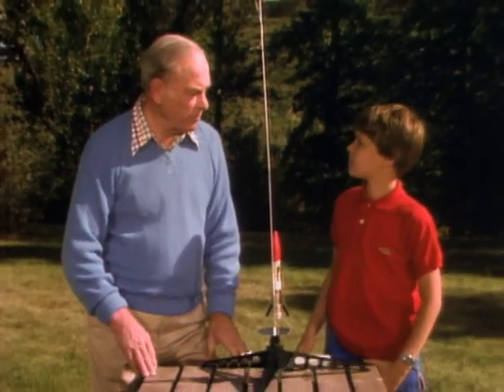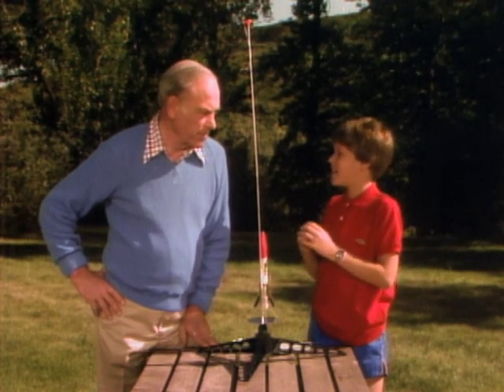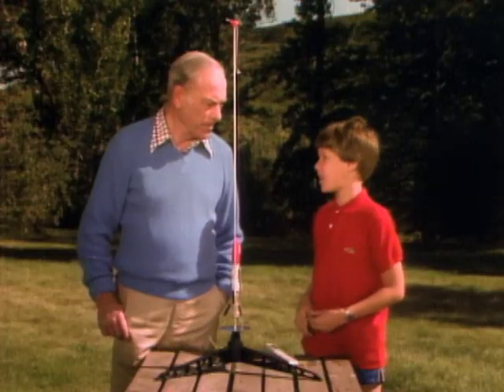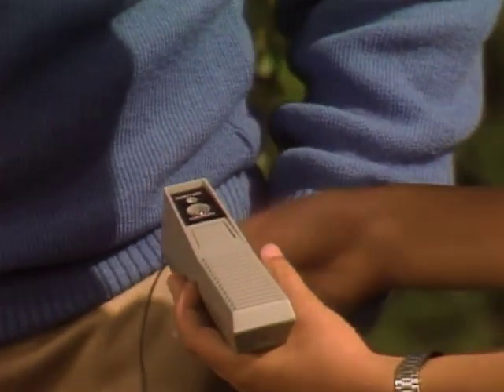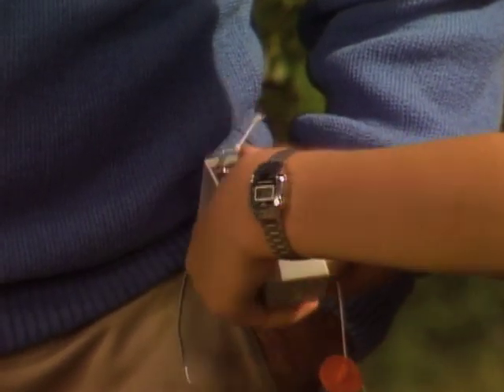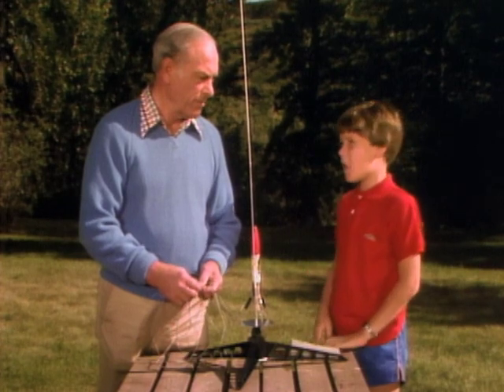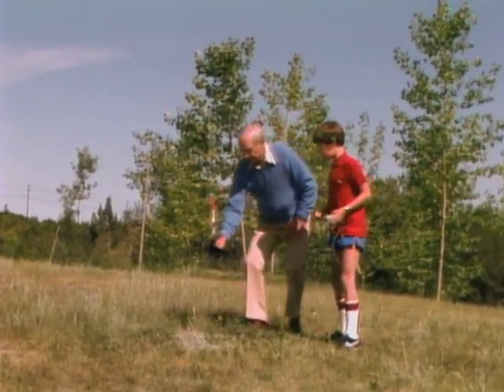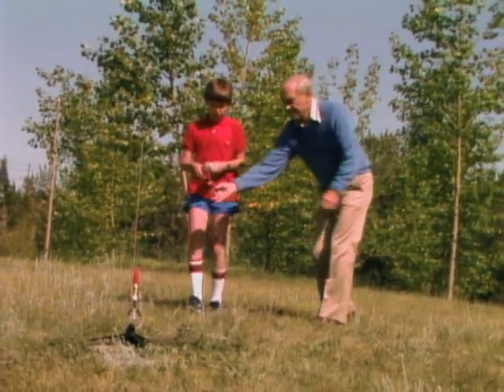The Anatomy Of A Rocket (Mr. Wizard)